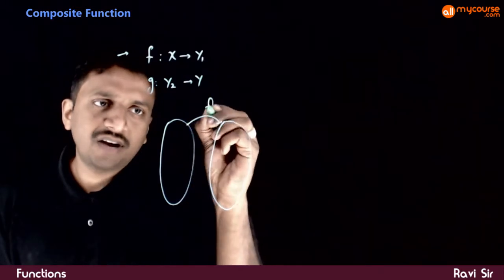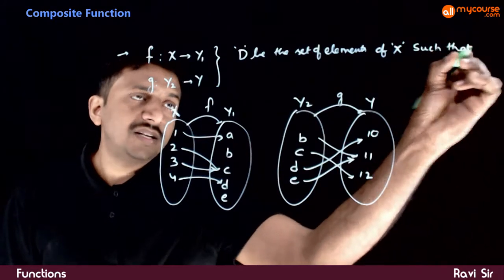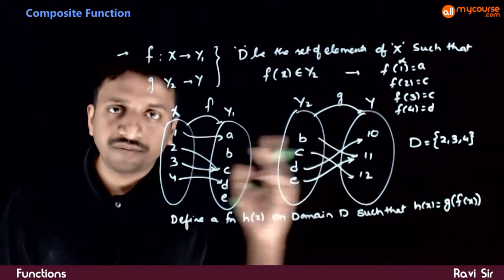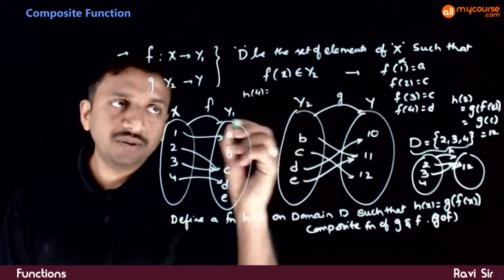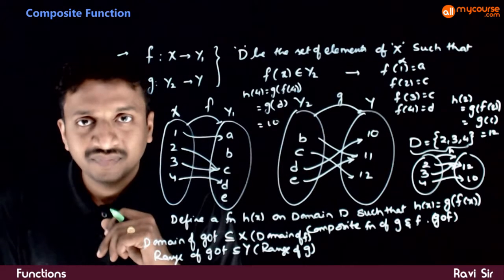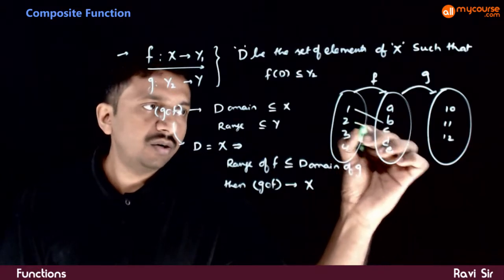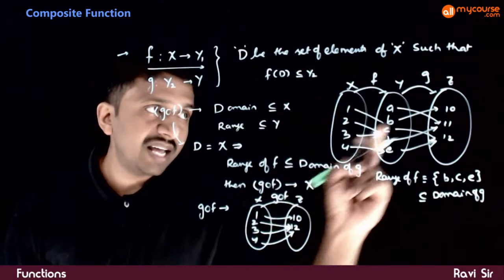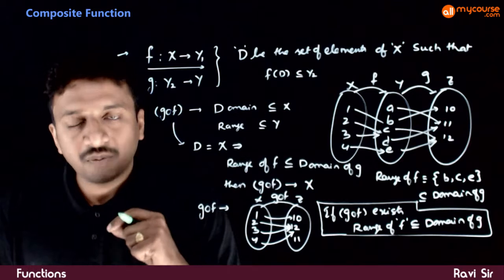06 Composite function